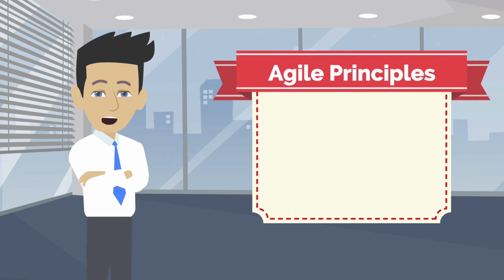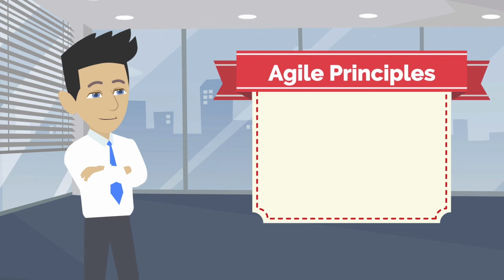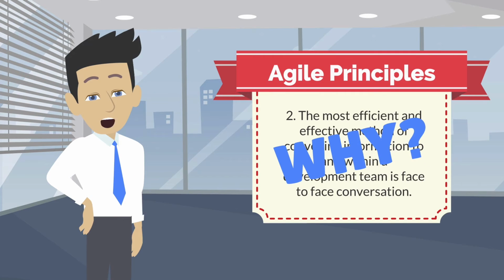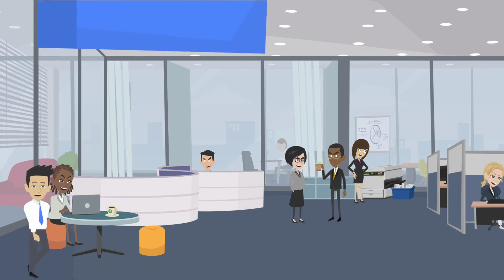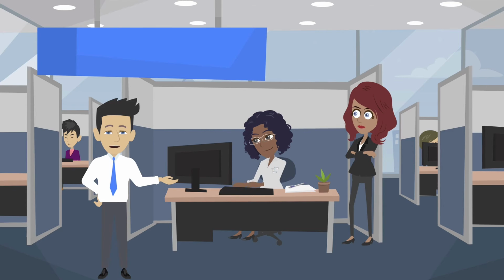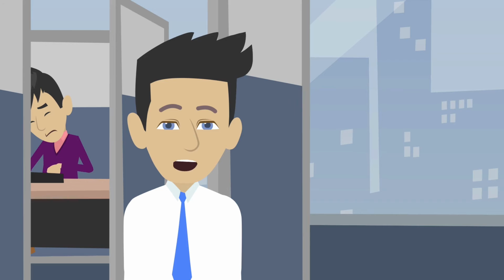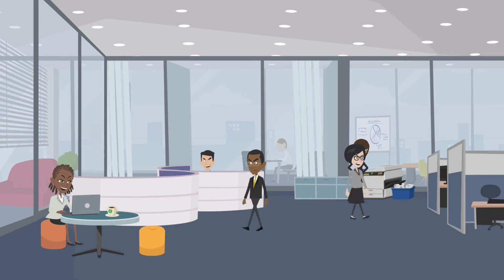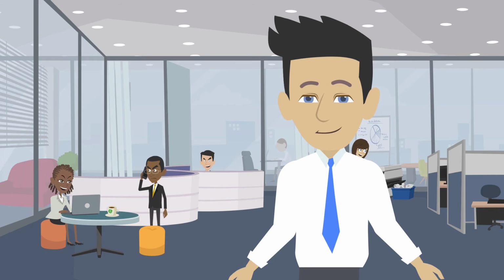Talk To Users - Agile Principle of Face-to-face Communication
Agile makes a big deal about face-to-face communication. Why is this? What are the principles behind striving for talking face to face? Watch this cartoon for some stories about communication gone bad and footage of an alien abduction! If you'd like a free book on this topic, please see below...

I've published a book called "Starting Agile" that is designed to help you start your team's Agile journey out right. You can signup for a copy at this link: